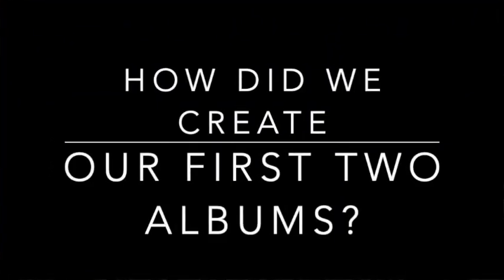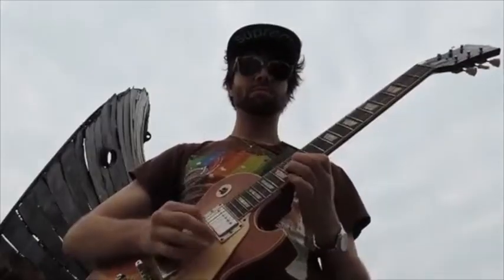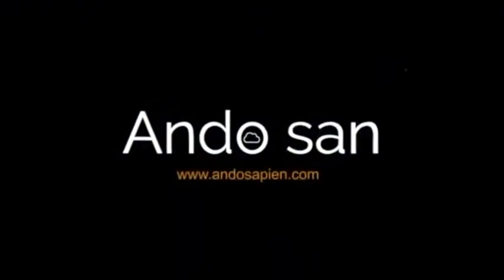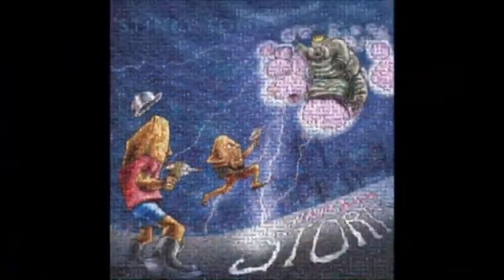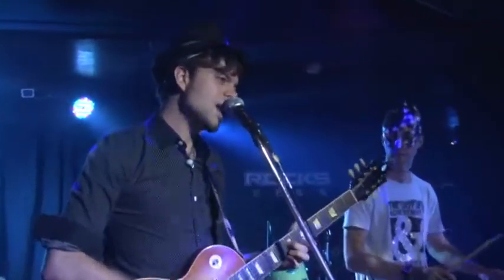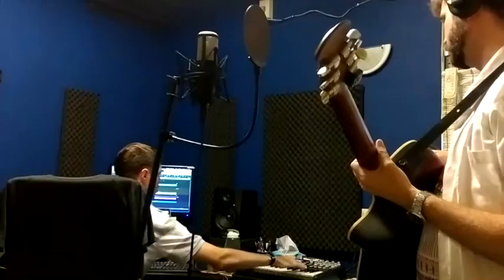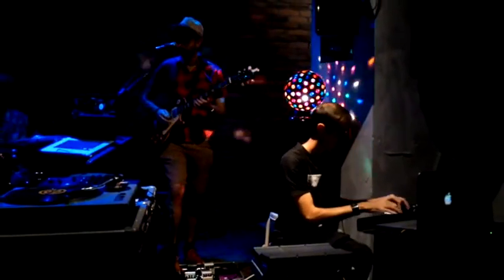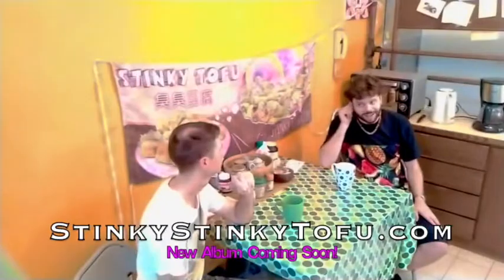Stinky Tofu: the making of Thought Bubble & Brain Storm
Ever wonder how Stinky Tofu made a full-band sound with only two guys?
Ever wonder how Stinky Tofu made such wicked-'n-wild music in the studio?
Well watch this video and wonder no more!